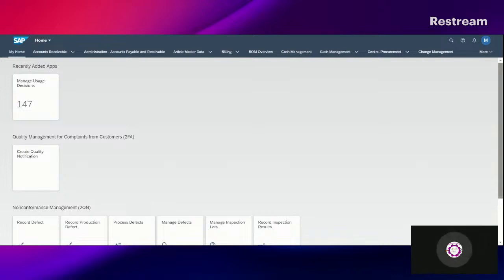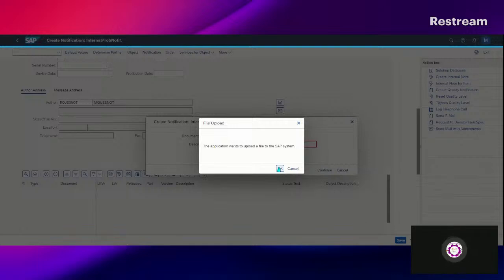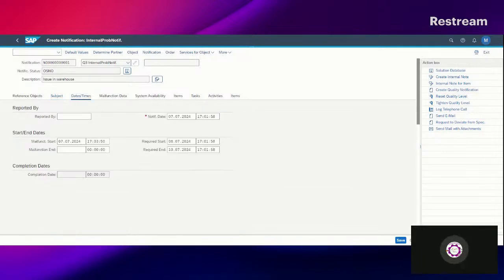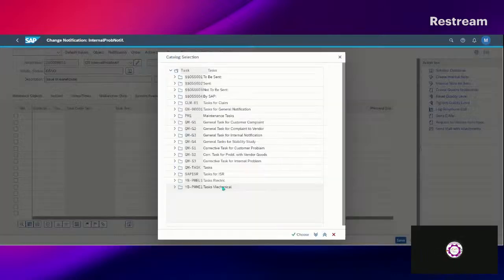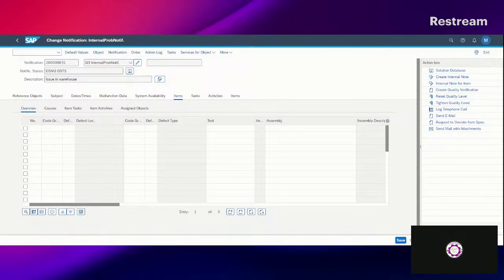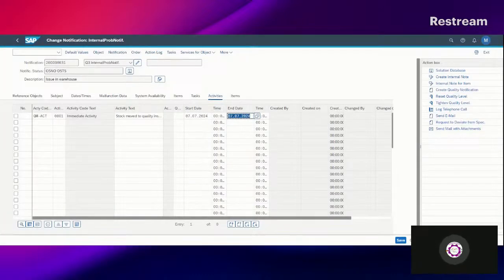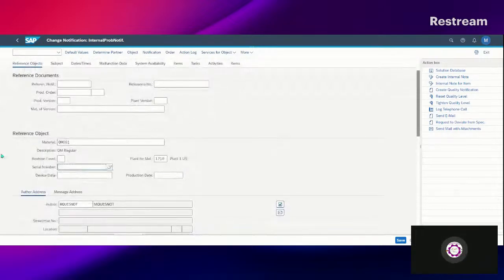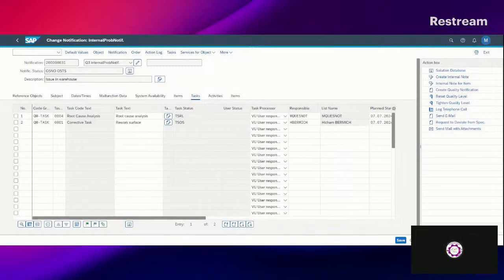2QP - SAP S/4HANA FIORI - Quality Management of Internal Problems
This scope item describes the management of internal problems, for example, deviations observed during production or storage of goods.
Leveraging quality notifications, the quality engineer can capture all problem-related information. Further immediate actions can be captured for documentation purposes. To identify the root cause of the complaint, the quality engineer starts a root cause analysis. After having identified the error and the related root cause, the quality engineer classifies this information using code groups, codes, and free text information.
The quality engineer defines corrective and preventive actions either globally at notification level or per defect. The quality engineer assigns one processor to each action. The action is processed and action processors give feedback per action.
Finally, the quality engineer reviews each action and closes the notification.
This document provides a detailed procedure for testing this scope item after solution activation, reflecting the predefined scope of the solution. Each process step, report, or item is covered in its own section, providing the system interactions (test steps) in a table view. Steps that are not in scope of the process but are needed for testing are marked accordingly. Project-specific steps must be added.